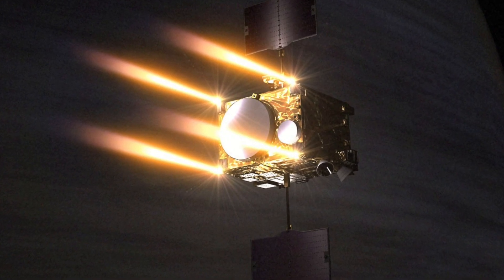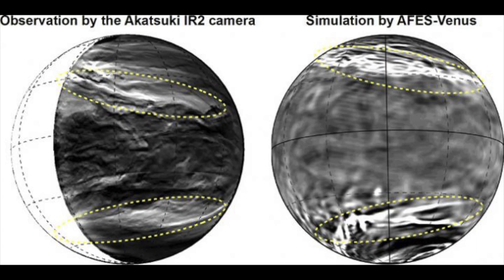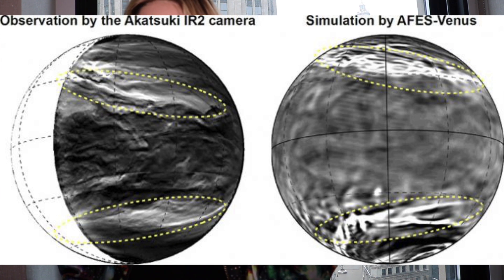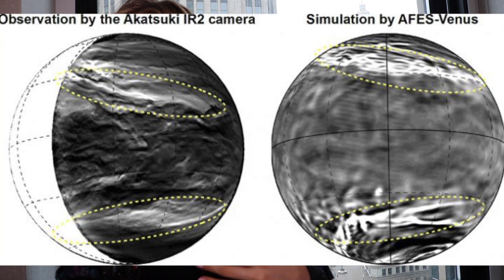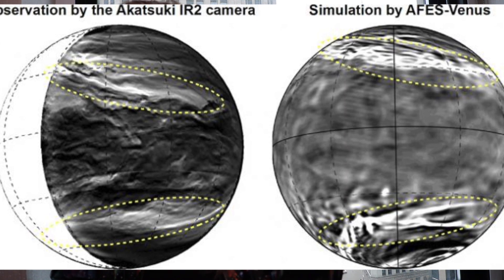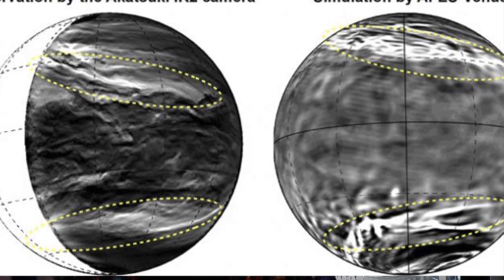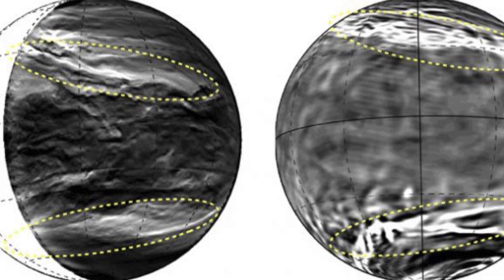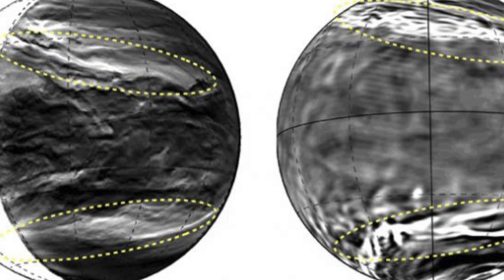Why Venus is so similar to Earth!!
Here I discuss a new finding on Venus' atmosphere and why it's more similar to Earth than we thought!

And how this finding was made using a SuperComputer made for Earth simulations but worked for Venus and was proven using the spacecraft Akatsuki !!!

Xoxo